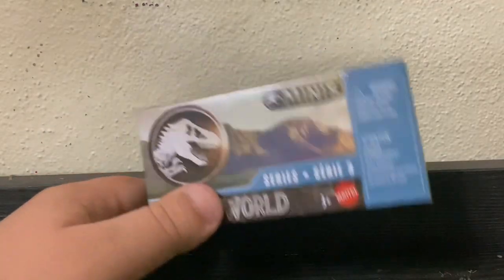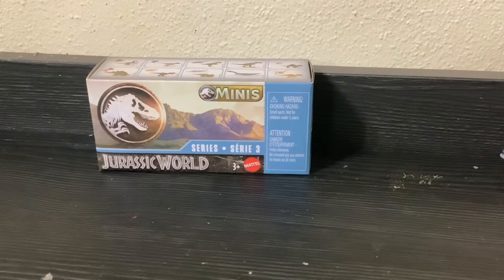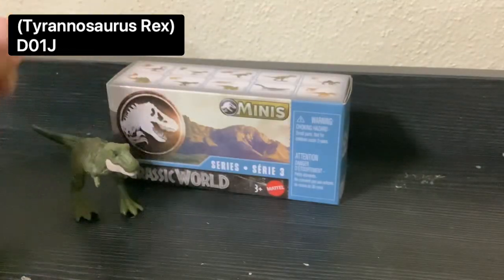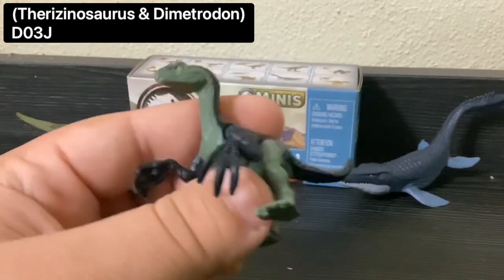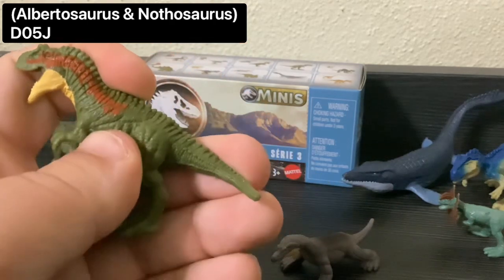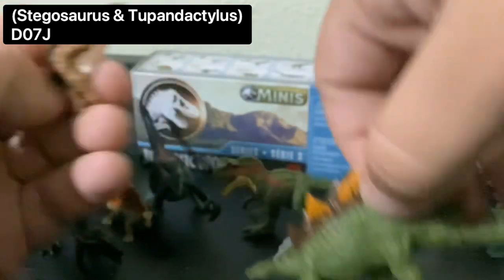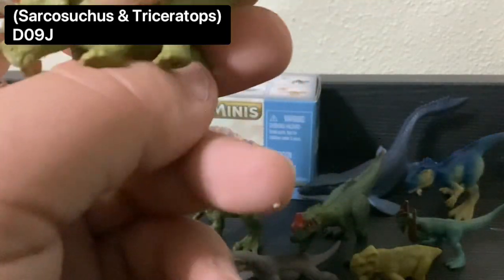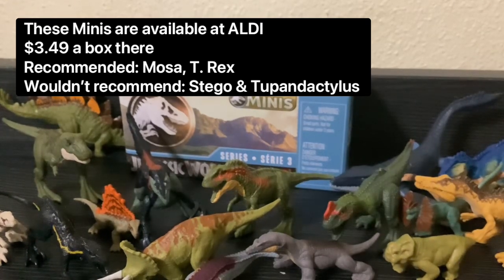Jurassic World Epic Evolution Series 3 Minis Toy Review!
Sadly I won’t be unboxing any of the minis, mainly because I already have the minis in the wave from beforehand lol

0:00 intro
2:02 Tyrannosaurus Rex (D01J)
3:40 Mosasaurus (D02J)
4:35 Therizinosaurus & Dimetrodon (D03J)
5:31 Allosaurus & Dilophosaurus (D04J)
6:23 Albertosaurus & Nothosaurus (D05J)
7:23 Atrociraptor “Ghost” & Indoraptor (D06J)
8:09 Stegosaurus & Tupandactylus (D07J)
8:57 Lystrosaurus & Sinotyrannus (D08J)
10:03 Sarcosuchus & Triceratops (D09J)
10:55 Gallimimus & Suchomimus (D10J)
11:41 Where to buy? (Ending)